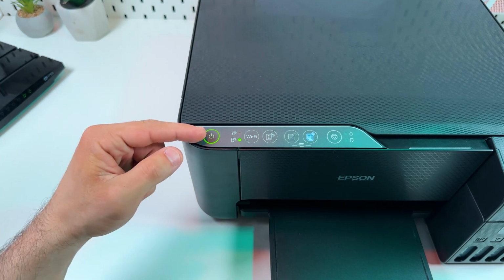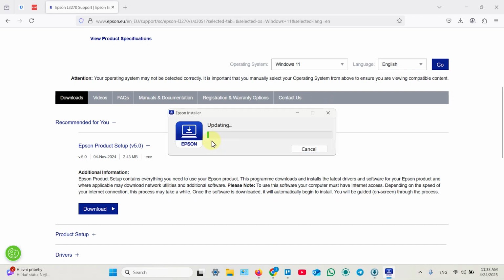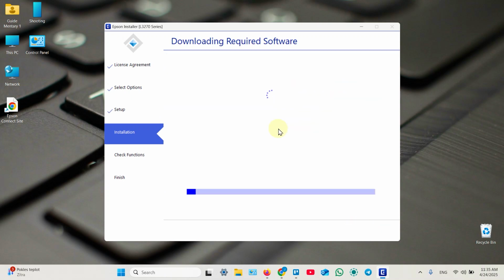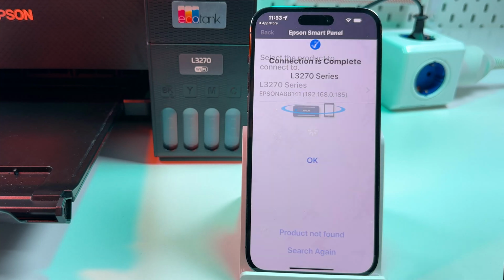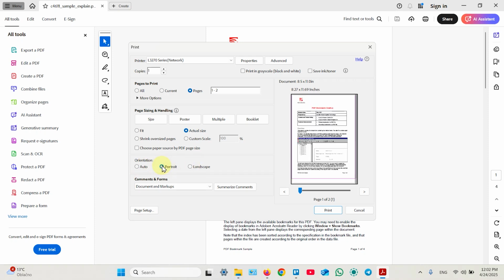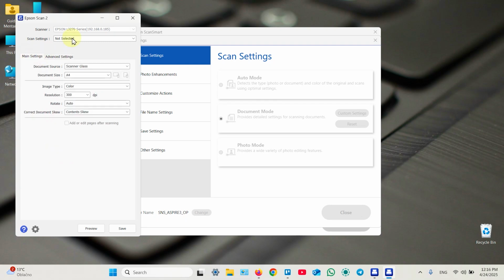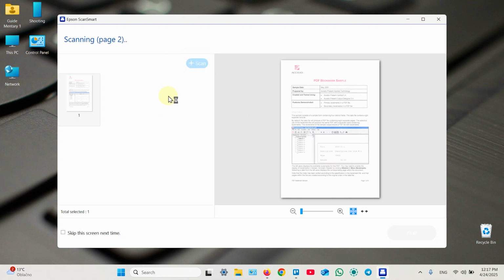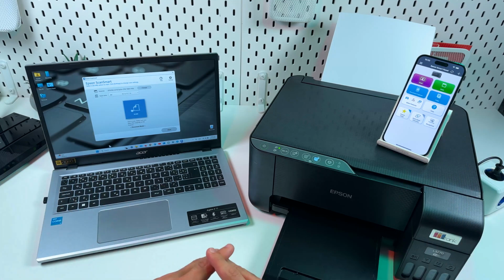Step-by-Step Guide to Setting Up Your Epson EcoTank L3270 Printer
Hello! In this video, I'll guide you through setting up your new Epson EcoTank L3270 printer, explaining each step in clear, accessible language without any hassle. Whether you're unpacking, filling up the ink tanks, or connecting to your Wi-Fi, I've got you covered! Follow along for helpful tips on removing packaging materials properly, connecting the printer to power, installing without an app, filling the ink with precision, and ensuring your printer prints its first pages flawlessly. Perfect for both beginners and tech-savvy users looking to streamline their printer setup process! Plus, find out how to connect your printer to multiple devices. Let’s make printing easy and fun!

This video also covers the following topics:
- Setup Guide for the Epson EcoTank L3270 Printer
- Epson EcoTank L3270 Easy Installation Tutorial
- Unpacking and Installing Your EcoTank L3270